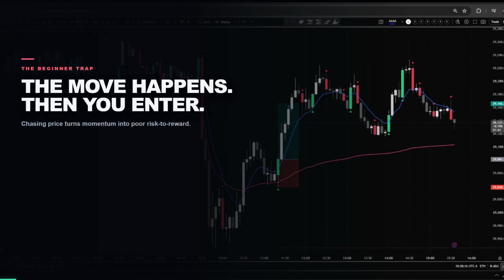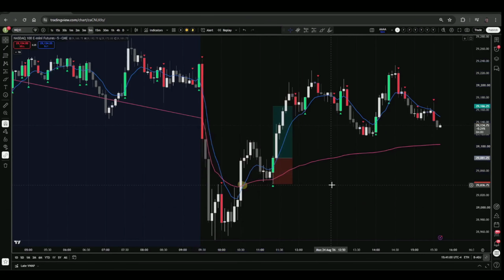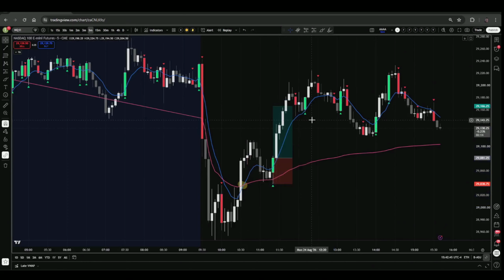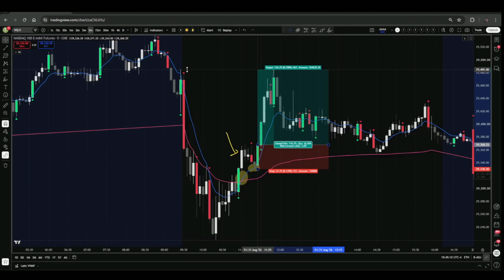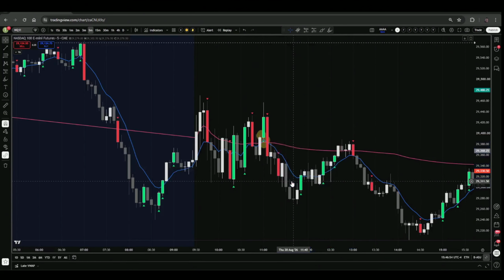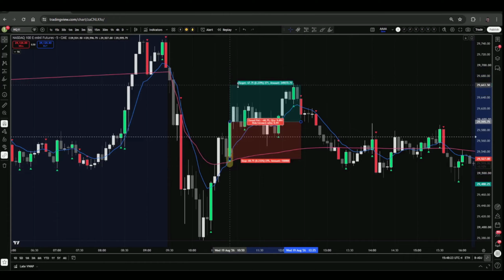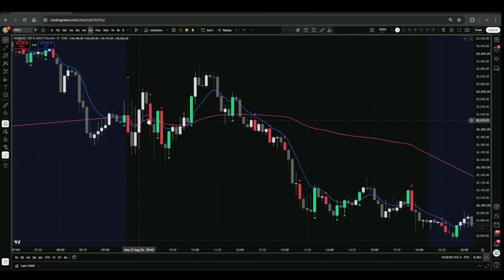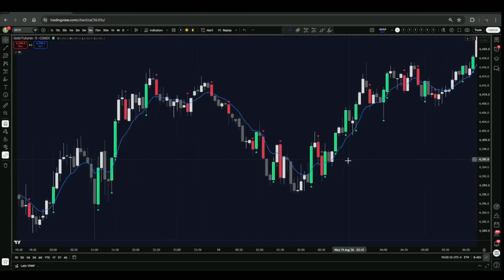The VWAP Flip: A Simple 5-Min Scalping Setup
Most beginner scalpers enter after the fast move has already happened.

In this video, I break down a simple 5-minute mini-reversion framework using three tools: the 9 EMA, Regular Trading Hours VWAP, and displacement candles.

Using TradingView examples from Nasdaq and Gold futures, I’ll show you the four questions I ask before considering a trade:

1. Is there enough room for price to move?
2. Has the 9 EMA flipped through the RTH VWAP?
3. Is there a valid retest or displacement trigger?
4. Where is the trade invalidated—and does the potential reward justify the risk?

The basic framework:

• 5-minute chart
• 9 EMA and RTH VWAP
• Look for longs after the EMA flips above VWAP
• Look for shorts after the EMA flips below VWAP
• Enter on a retest or same-direction displacement candle
• Avoid tight ranges without enough room
• Always account for commissions, fees, and slippage—especially when scalping futures

You’ll also learn why an EMA/VWAP crossover is not automatically an entry signal, how displacement candles can provide additional confluence, and how I approach stops and profit targets.

This is an educational trading framework—not a guaranteed system or financial advice. Test every strategy in replay or simulation and define your risk before trading with real capital.

Comment “CODE” if you want the indicator code.
Comment “FULL STRATEGY” if you want the complete rules and testing process.

FuturesTrading VWAP TradingStrategyStop Stacking Random Indicators. A Simple Mean Reversion Strategy. Stop Chasing Price. Trade the Reversion